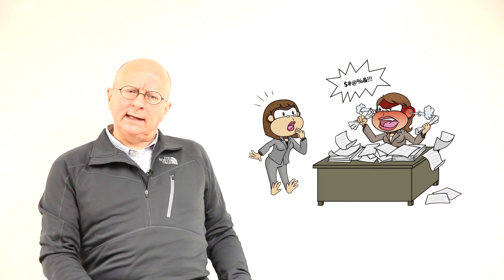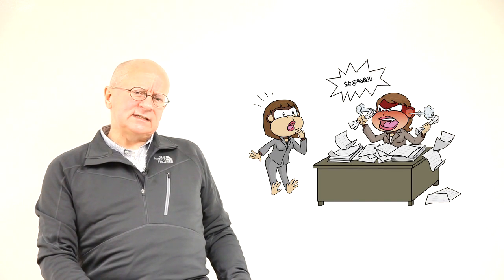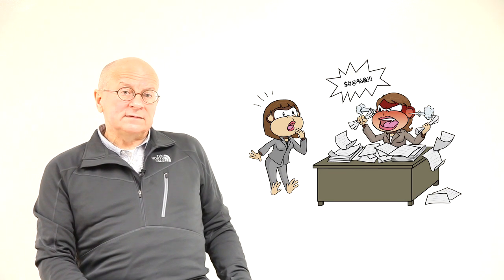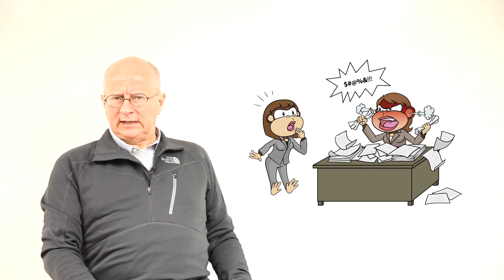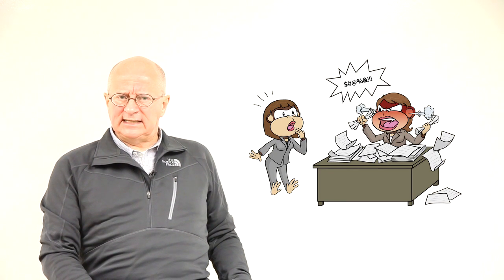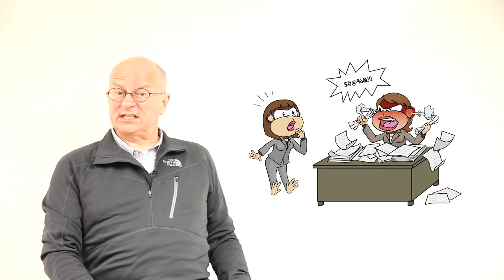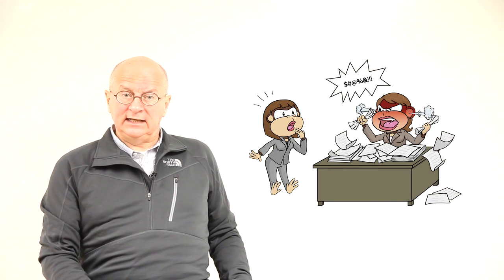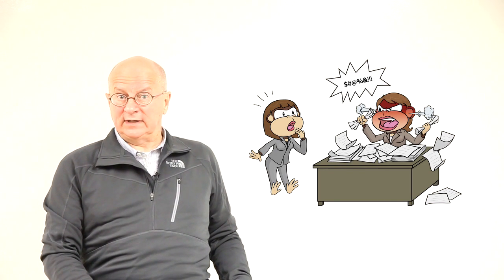How to Work with Monkey Personalities in Your Organization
It's a fact of life that some people are easy to label (as monkeys or otherwise), because their bad behaviours stand out. Their anti-social attitude isn't likely to change ... but we can change our behaviours toward them. Find out how to work with them in meetings by reading Monkey-Free Meetings